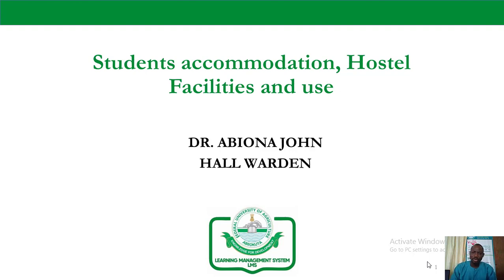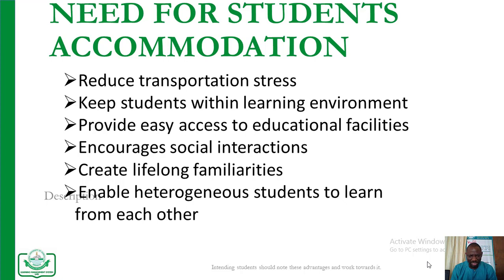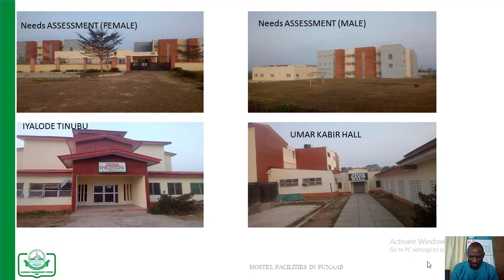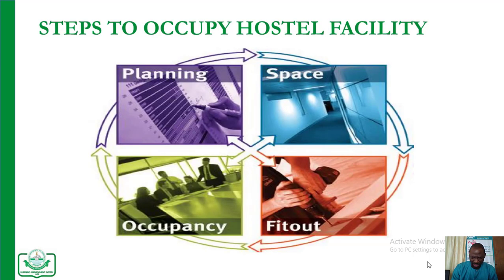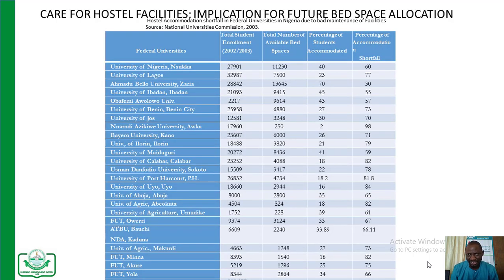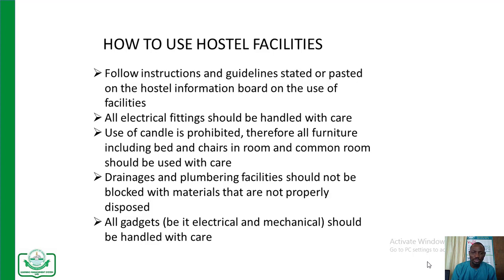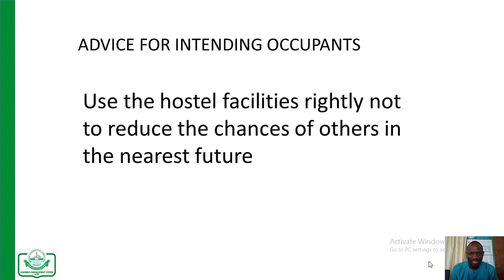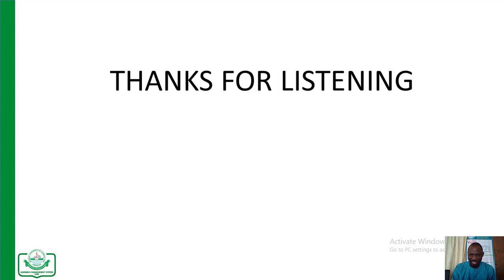2019/2020 ORIENTATION - FUNAAB Hostel Accommodation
FUNAAB Fresher's Orientation.